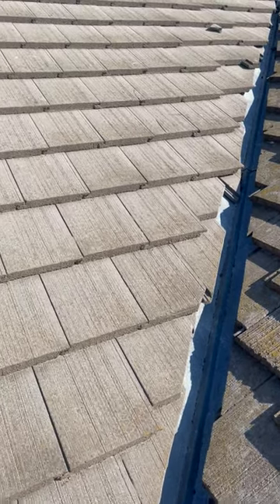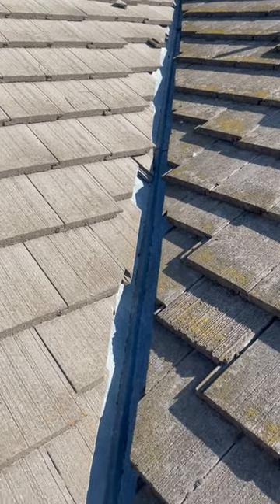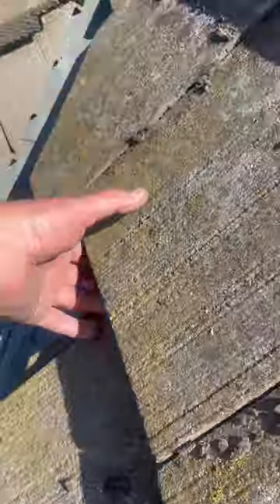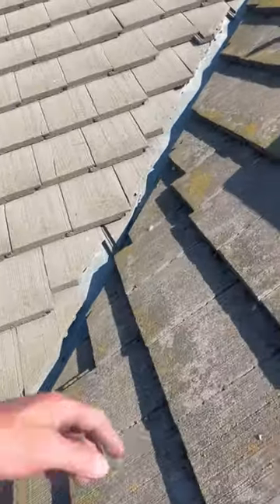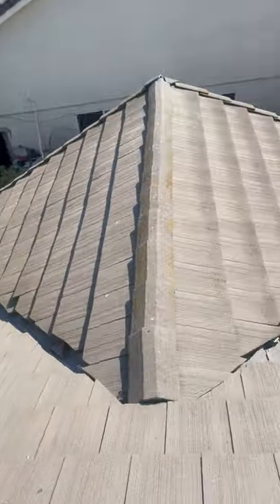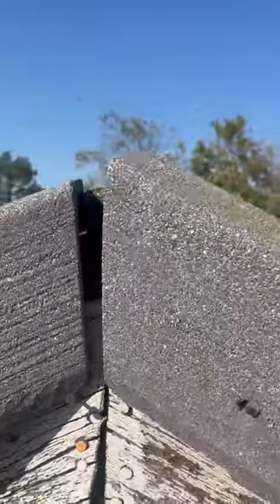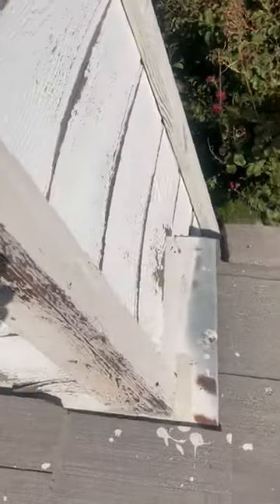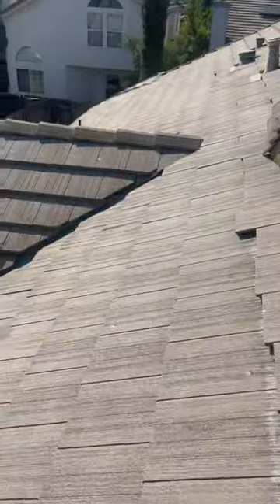Emeryville California Roof Inspection Walk Through | Roof Doctors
Roof Doctors inspect over 30,000 roofs every year and have more experience in roof inspection, repair, and leak diagnostics than anyone else out there.  Check us out theroofdoctors.net